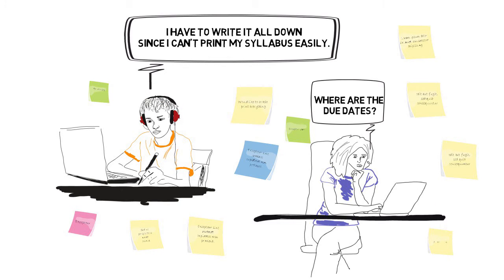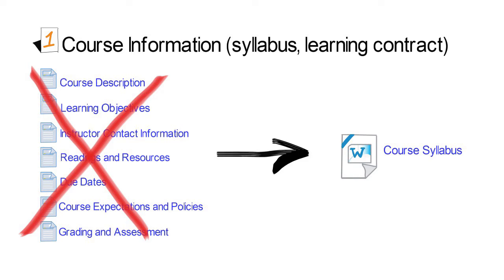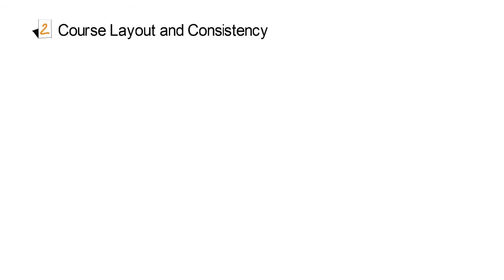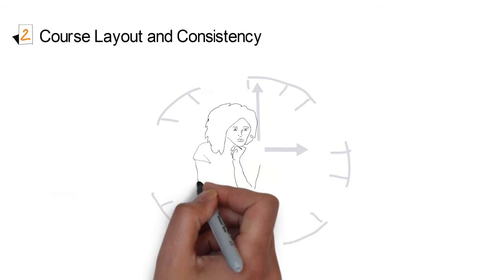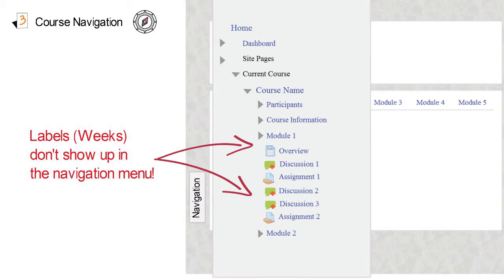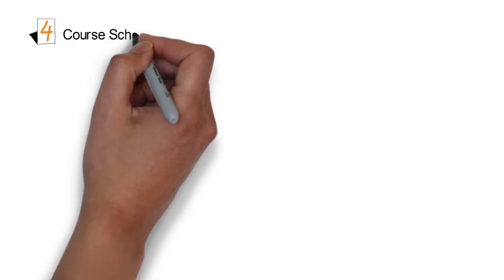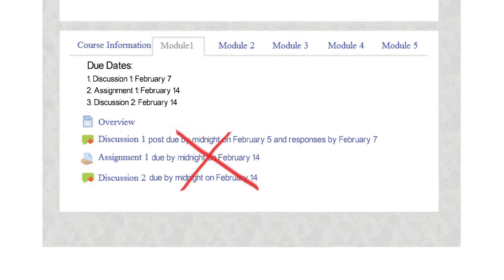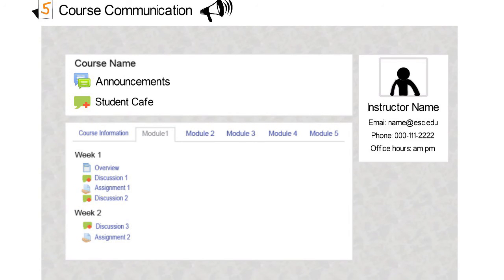Updated 2 Video3